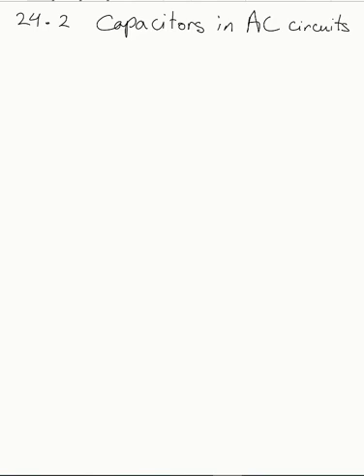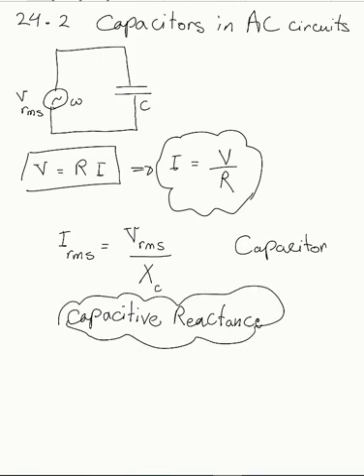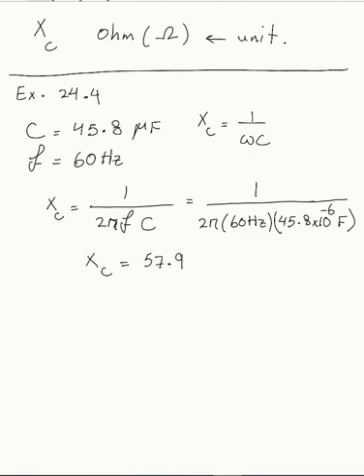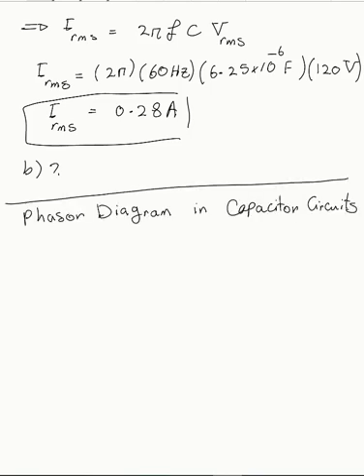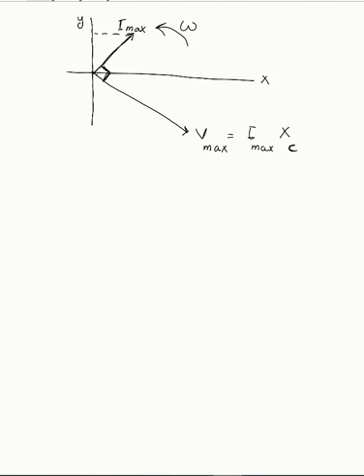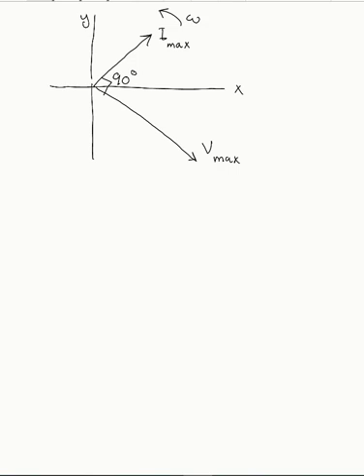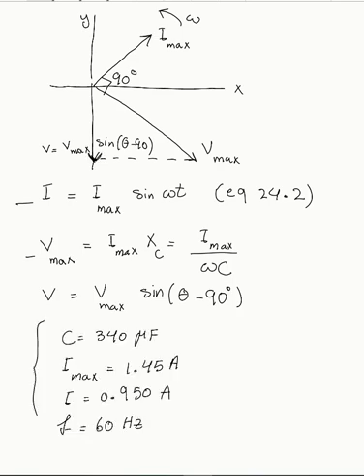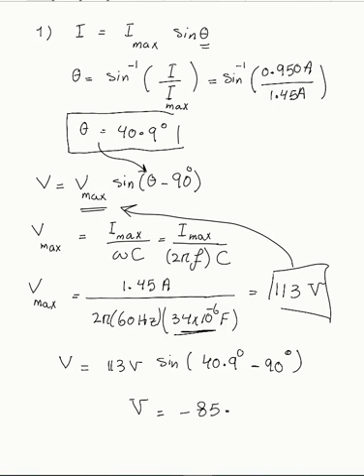PHYS 1214 Ch 24 Sec 2